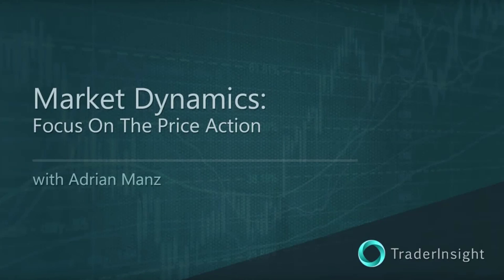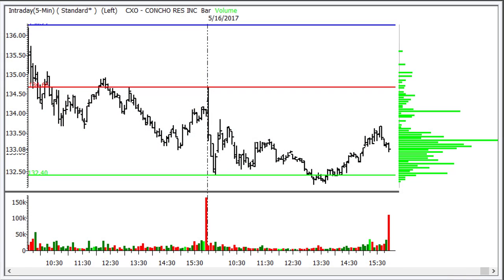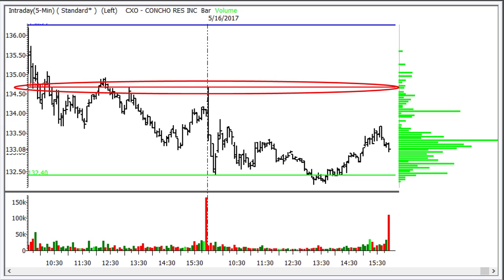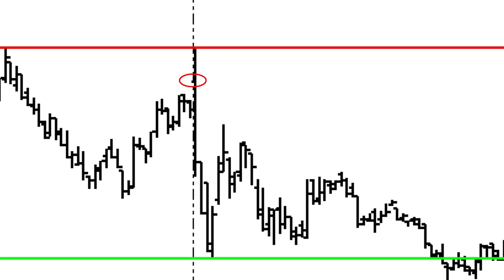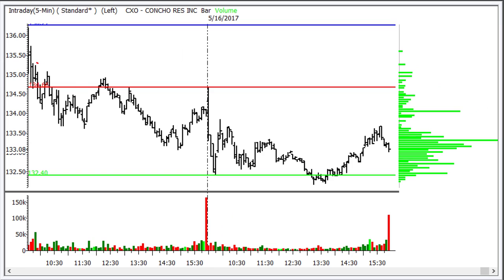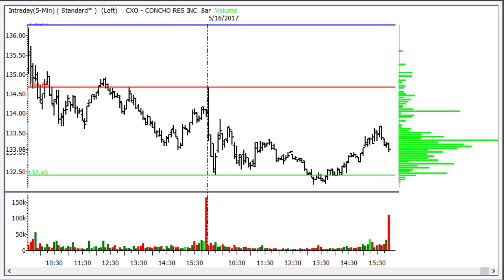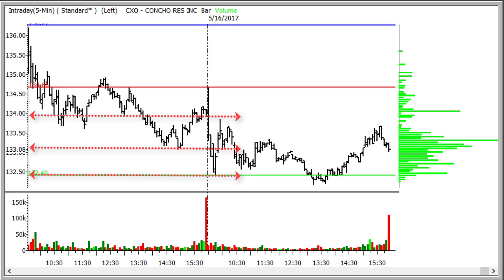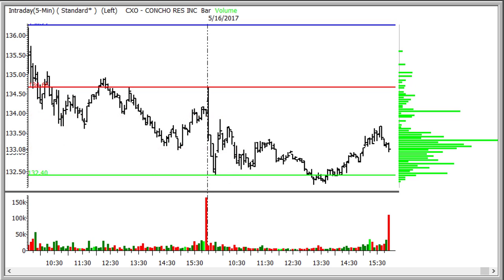Using Confluence Zones To Boost Profitability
Tonight, Adrian answers a Boot Camp Alumni's question about an early entry in Concho Resources (CXO)